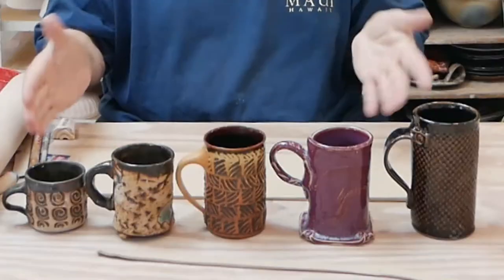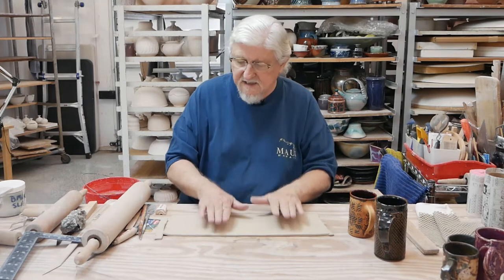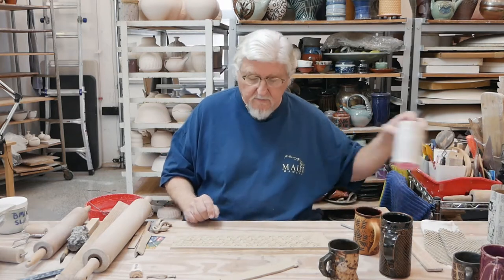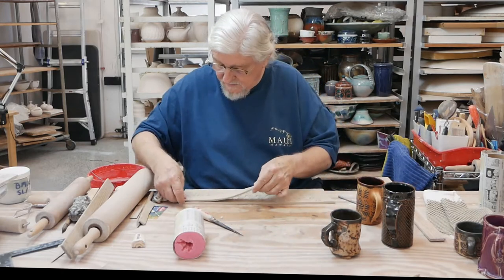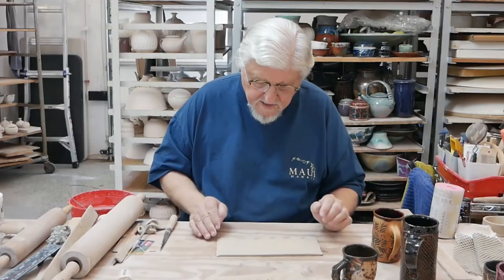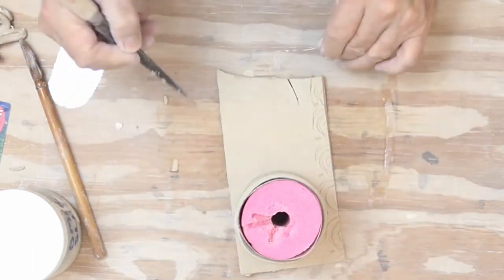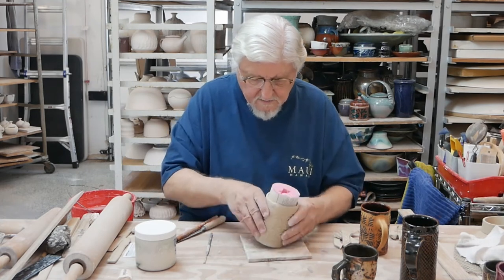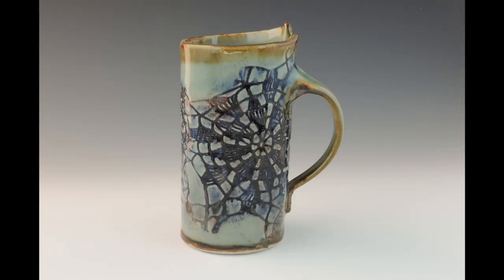Slab Mug Construction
A detailed demonstration of forming a textured clay slab cup.